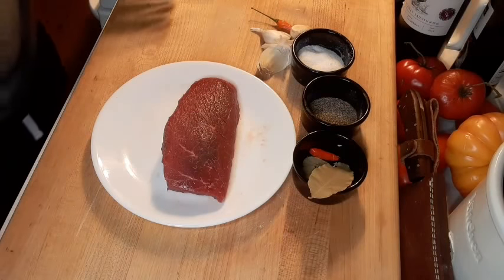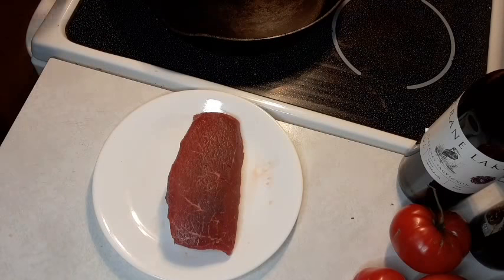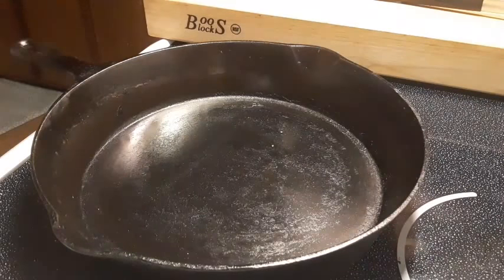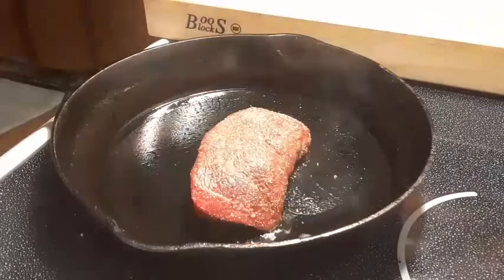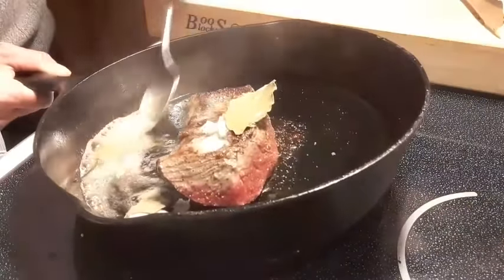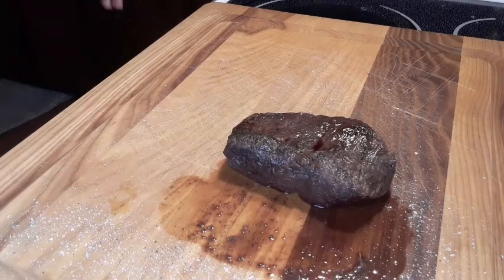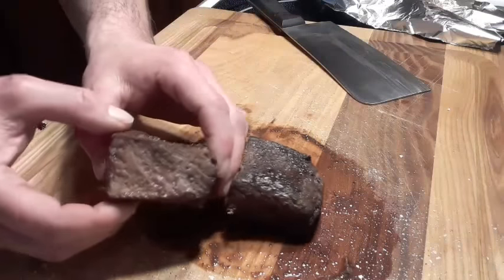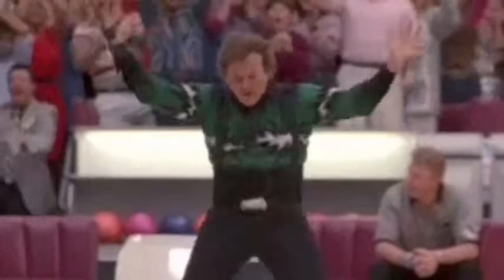How To Make A Juicy Well Done Steak-The Secret To A JUICY Well Done Steak.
How to make a juicy well done steak. You will want to eat this one!!  👉👉Well done steak so good Gordon Ramsay would eat it!